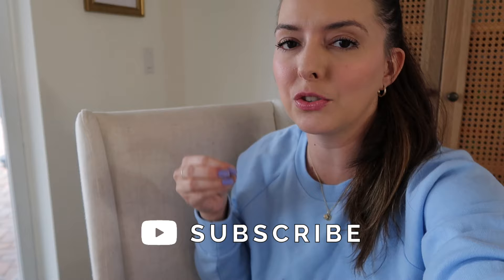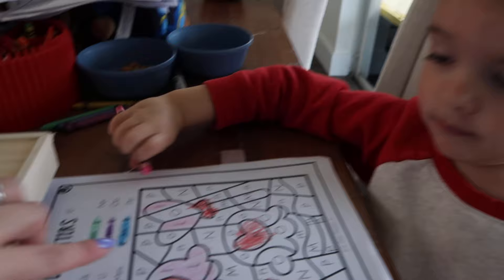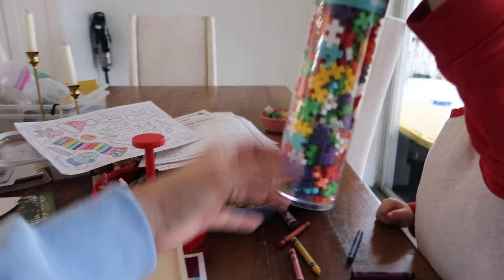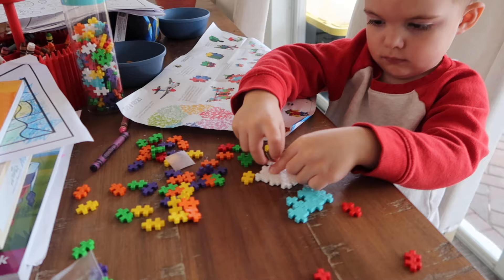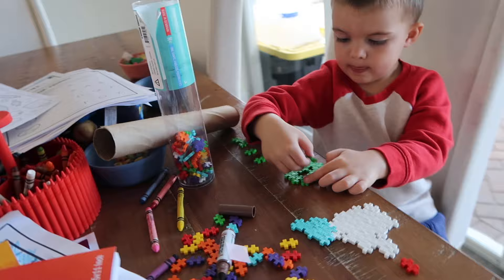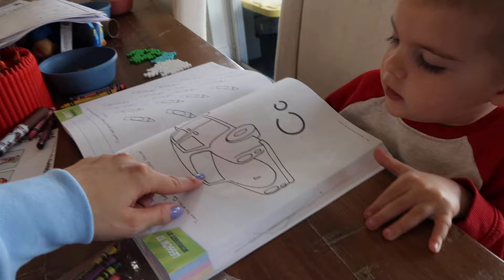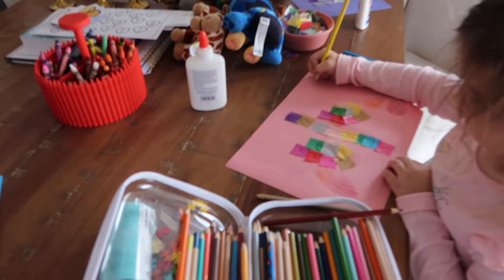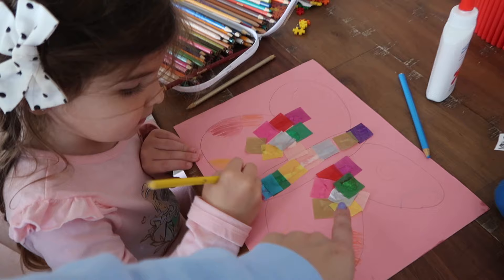FULL HOMESCHOOL DAY IN THE LIFE (PRESCHOOL + KINDERGARTEN) | MOM OF THREE | KAYLA BUELL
Walking through a whole day of homeschool lessons with you! Let me know if you have any questions about anything you saw here! LOVE YOUR FACES! xoxox, Kayla

*tissue squares
*handwriting paper
*geography workbook
*handwriting book
*math book
*reader books
*jackson's blocks
*worksheets for jackson

I'm a motherhood and lifestyle blogger/youtuber and momma of a 5 year old and a 3 year old! Just trying to juggle this thing called adulthood :)